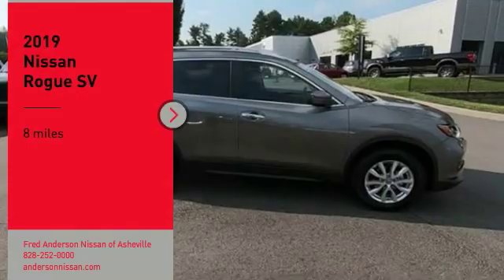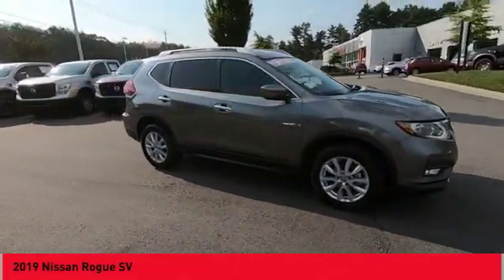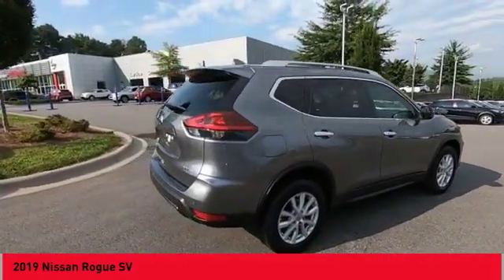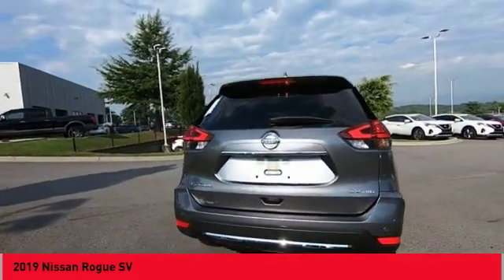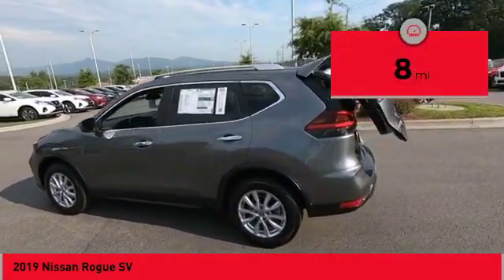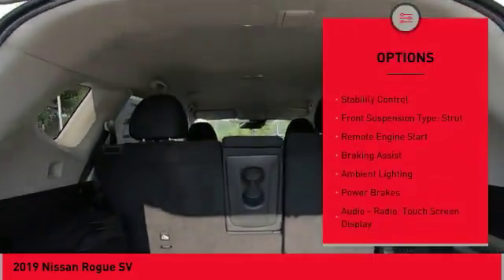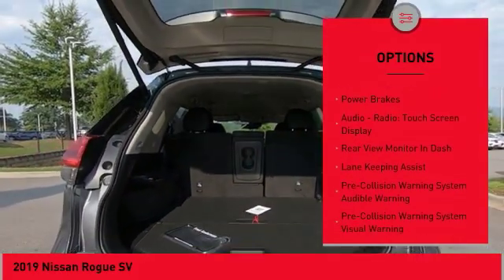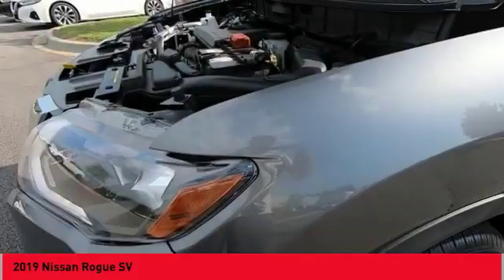2019 Nissan Rogue Asheville NC KW397101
2019 Nissan Rogue SV

Recent Arrival! Priced below KBB Fair Purchase Price! $3,000 off MSRP! 2019 Nissan Rogue SV Gun Metallic AWD 2.5L 4-Cylinder CVT with Xtronic Includes *** Fred Anderson Family Plan** $3000 Advantage!! A) Lifetime Powertrain Warranty B) Lifetime Oil Changes C) Lifetime Loaner Cars D) Lifetime Car Washes (with service) E) Loyalty Discounts * All Prices include financing with NMAC, includes all factory incentives and rebates. Prices subject to dealer installed options and accessories. See sales staff for additional info.